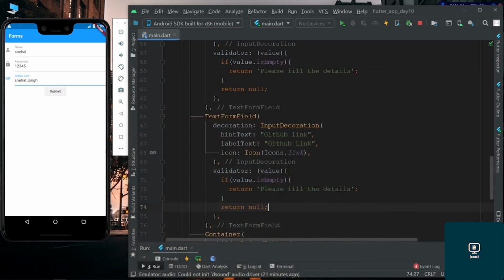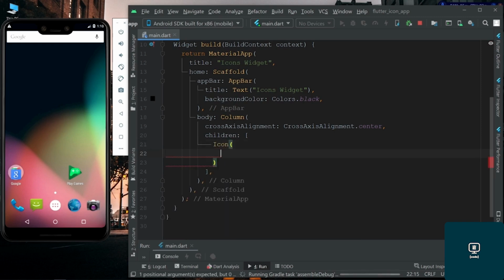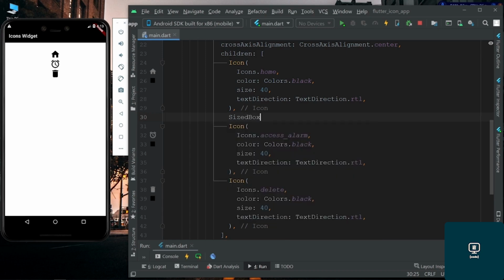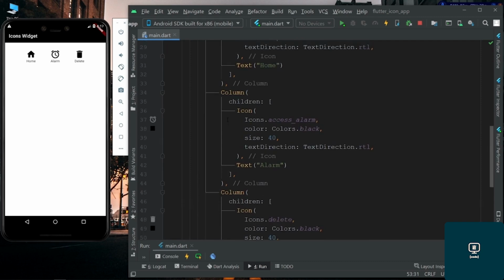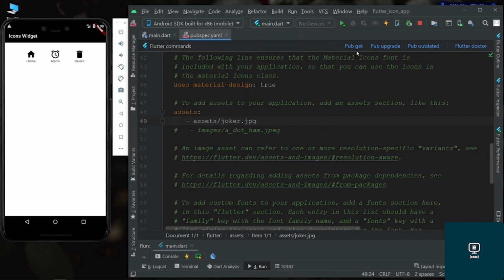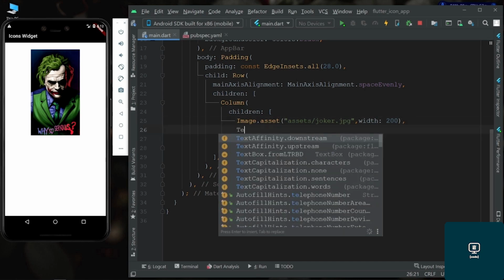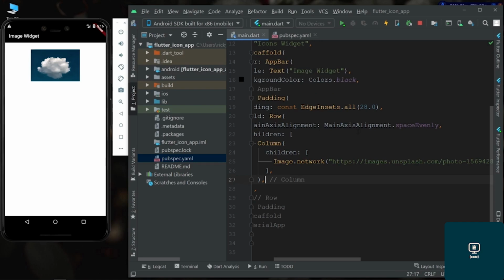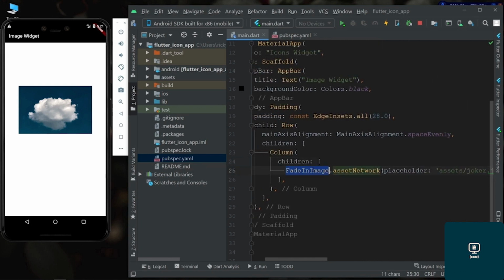Release an Android and iOS app with Flutter Episode 11